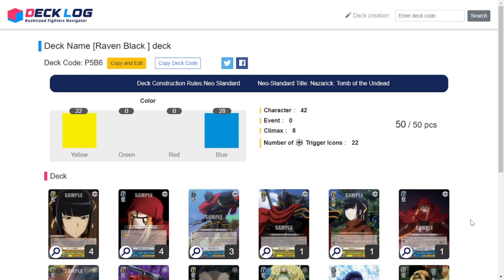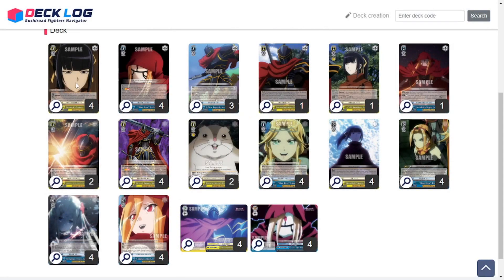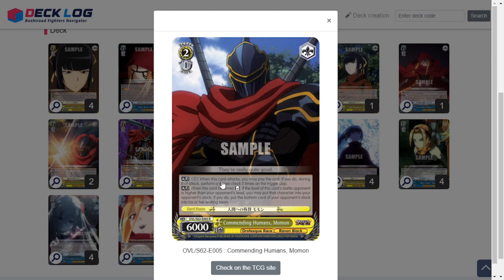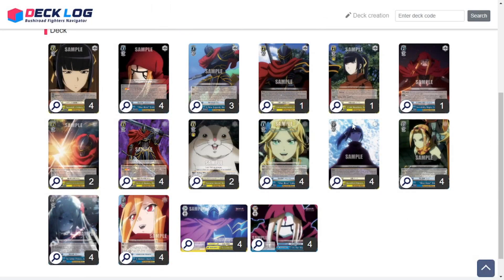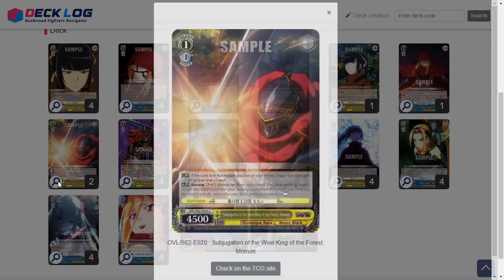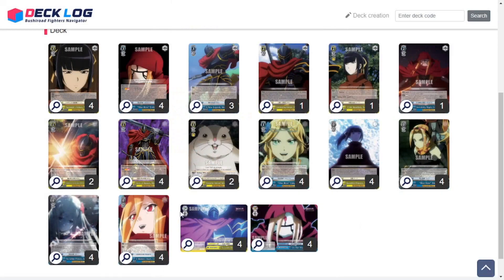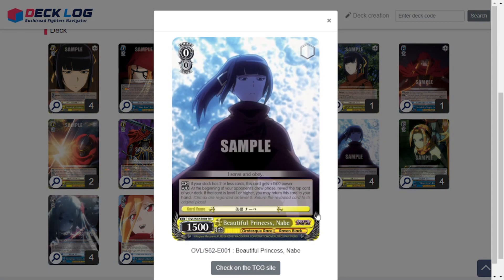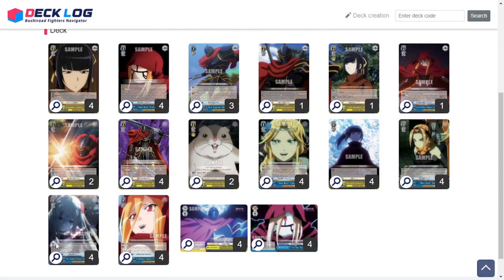Weiss Schwarz Budget Decks - Nazarick Raven Black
Finally got to testplay a bunch of backlogged decks! The first of many to be uploaded and this one is wallet friendly! Which we love :3
This one is from the Nazarick (Aka Overlord) set and the prices have dropped thanks to the reprints. They didn't reprint the trial deck, but whatever.
You can check out the link to the deck on Deck Log right here!